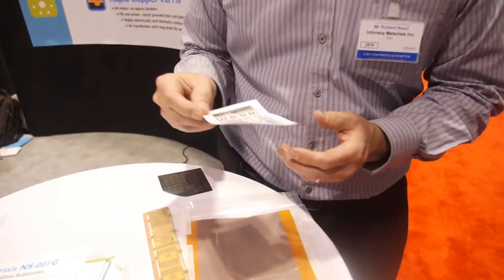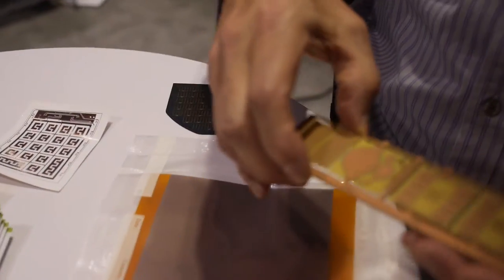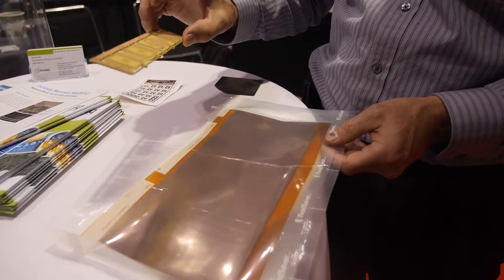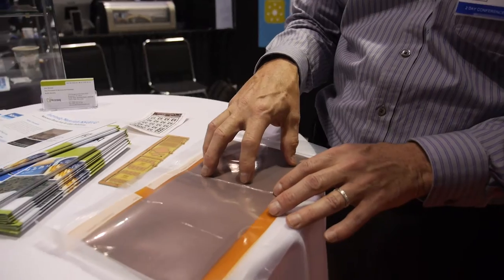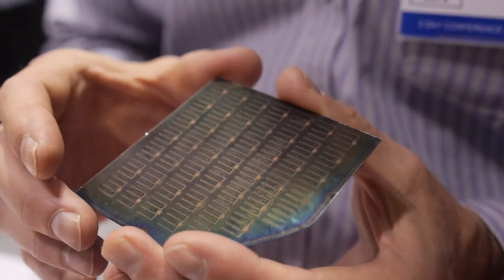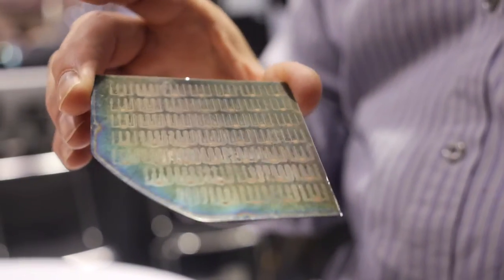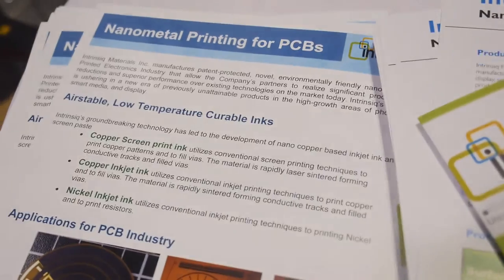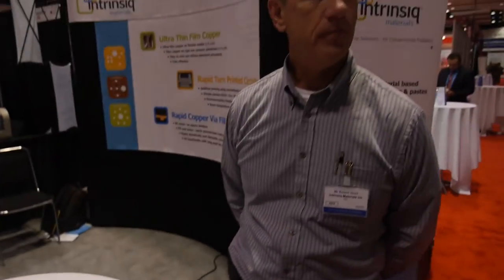Intrinsiq Materials: Copper Ink and Pastes for Printed Electronics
Interview with Intrinsiq Materials at the Printed Electronics USA event. Intrinsiq Materials is an advanced materials company with expertise in the manufacture, functionalisation and dispersion of nanoparticles and ink formulation. Specialising in low cost nanoparticle-based copper conductive inkjet inks and screen print pastes for the printed electronics industry, Intrinsiq also supply prototyping and production laser precision sintering systems (LAPS-60) for use with their ink and paste products. Newly released products include copper seed layer ink for glass and plastic substrates which activates commercially available electroless copper chemistry, nano phosphors for security inks and thermoelectric materials.